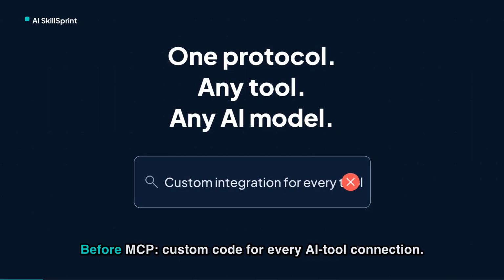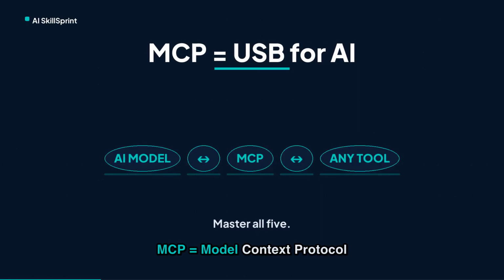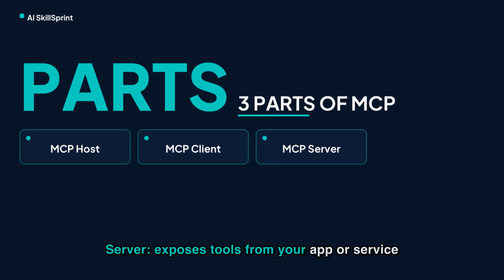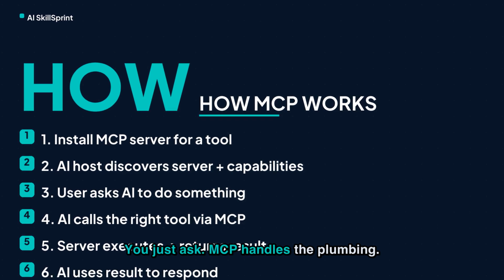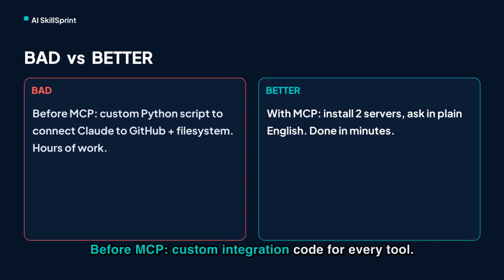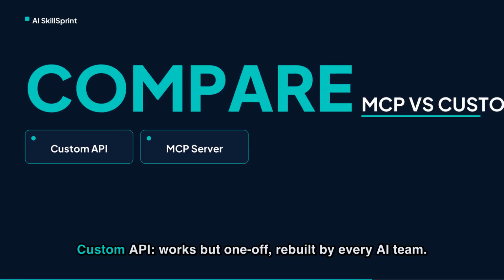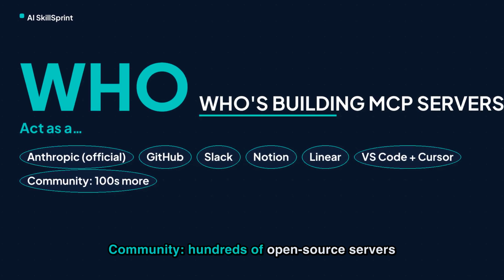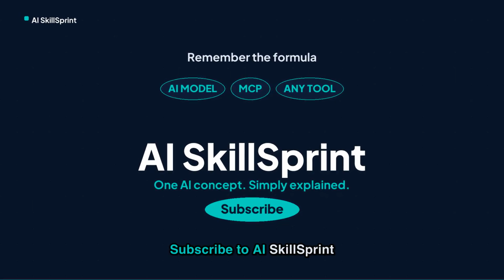What is MCP? Model Context Protocol Explained Simply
MCP — Model Context Protocol — is Anthropic's open standard for connecting AI models to tools, data, and services. In 5 minutes you'll understand why it matters and how it changes what AI can do.

00:00 The problem with AI tools before MCP
00:30 What MCP actually is
01:00 The three parts: hosts, clients, servers
01:45 How an MCP connection works
02:15 What MCP enables
02:45 Real example: Claude + your file system
03:15 MCP vs custom tool APIs
03:45 Who's building MCP servers
04:15 The one thing to remember
04:45 What's next

⏱ CHAPTERS
0:00 The problem before MCP
0:30 What MCP is
1:00 Hosts, clients, servers
1:45 How an MCP connection works
2:15 What MCP enables
2:45 Real example: Claude + file system
3:15 MCP vs custom tool APIs
3:45 Who's building MCP servers
4:15 The one thing to remember
4:45 Subscribe